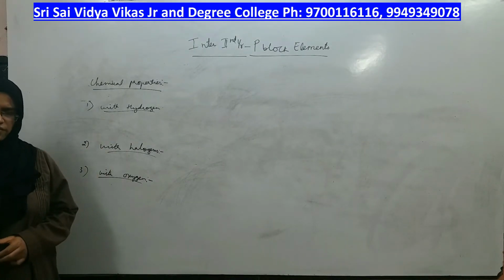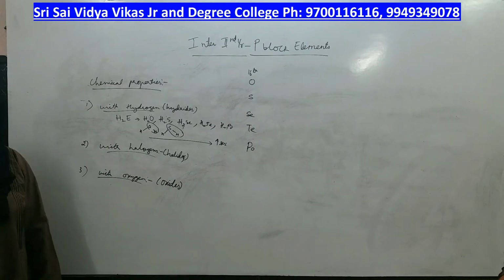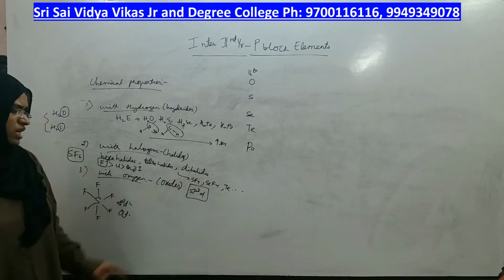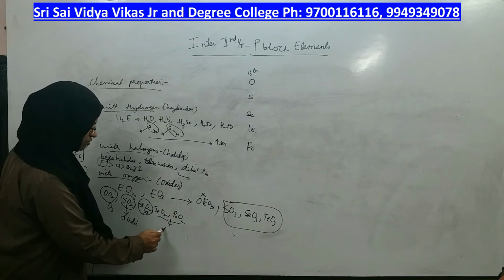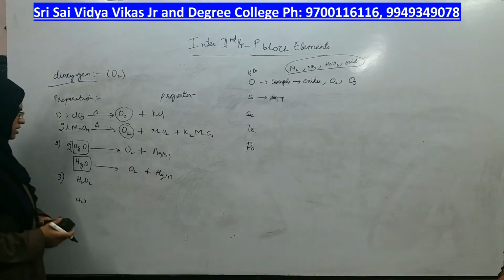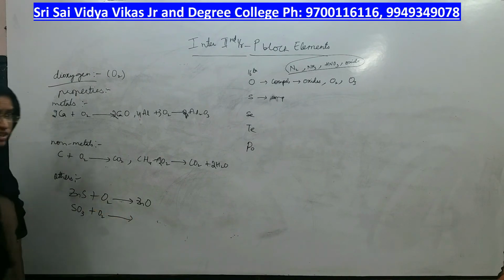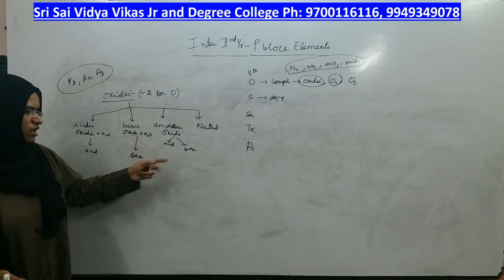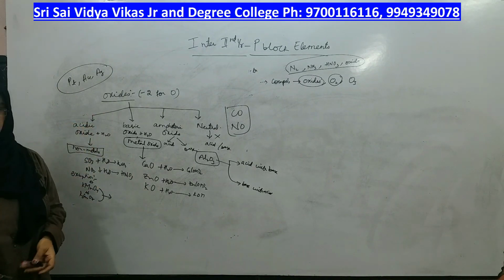Inter 2nd yr Chemistry (MPC,BIPC) P Block Elements - 4